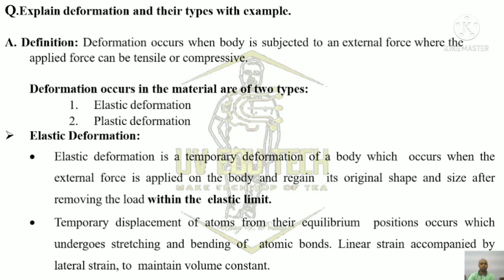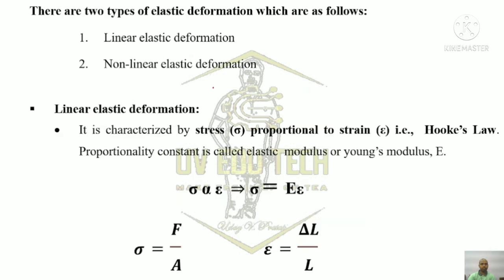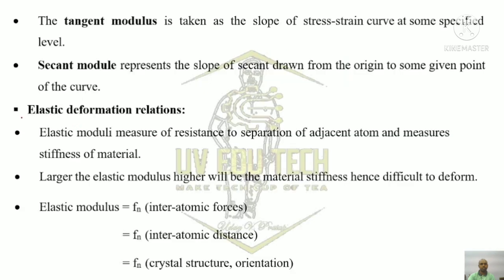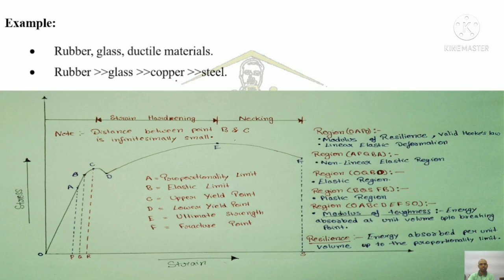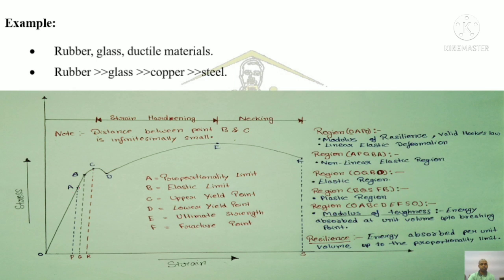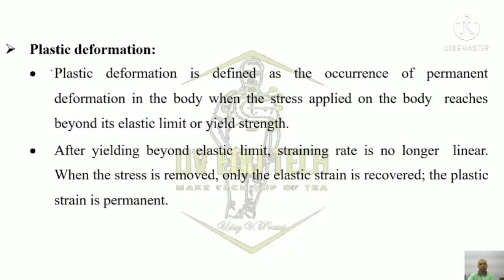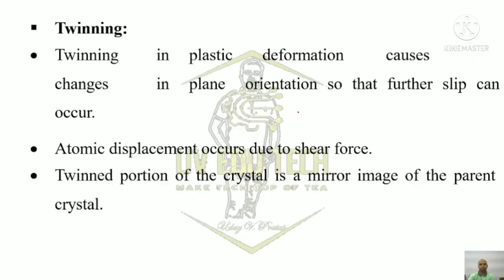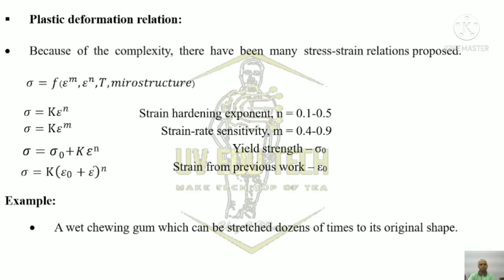Metal forming analysis | Lecture 1|M-tech | by UV EDU TECH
Engineering tutorials | M-tech/B-tech/Diploma | by UV EDU TECH
Guidance for  research/ thesis / Plagiarism reduction .
Learn MS Office (Proficient) | by UV EDU TECH